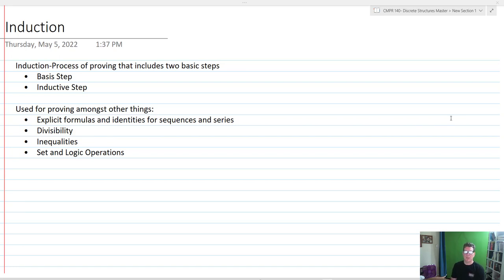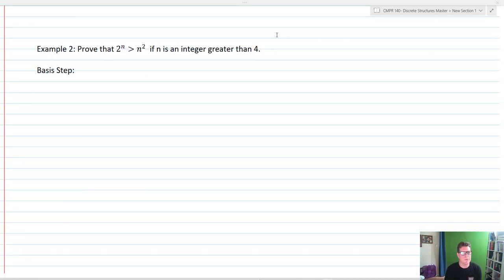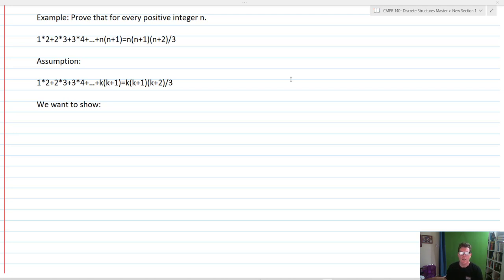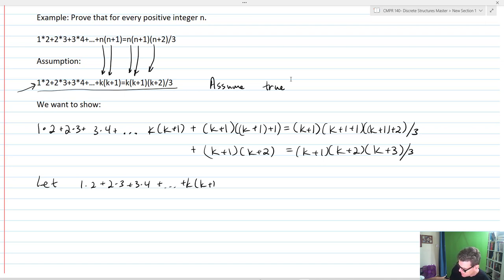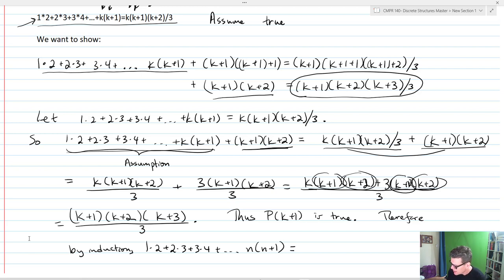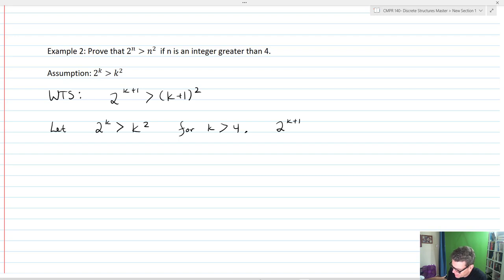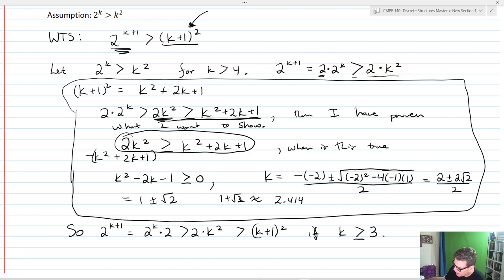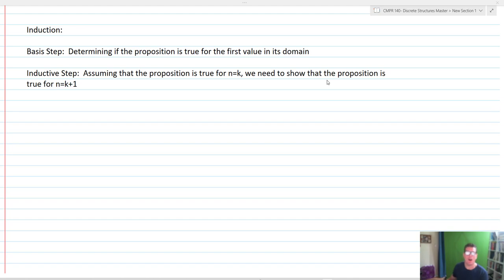Introduction to Induction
In this video, I discuss induction and the basic method for induction.   I talk about the basis step and then the inductive step.  In the inductive step, I discuss the primary assumption and what we are trying to prove.  I give two examples to demonstrate.